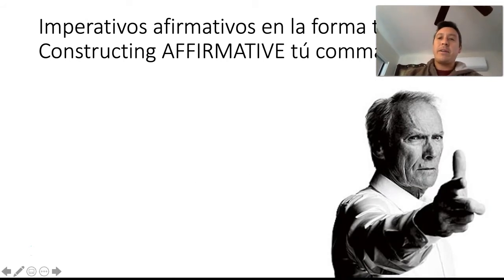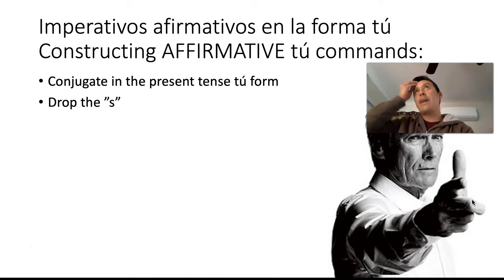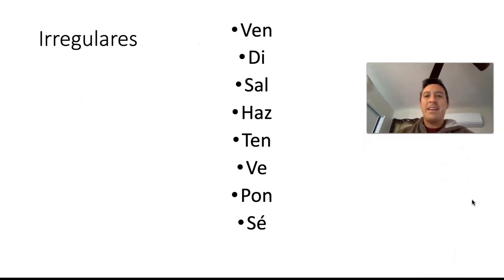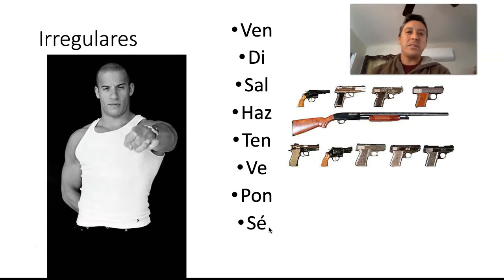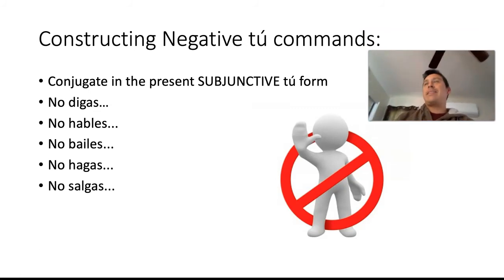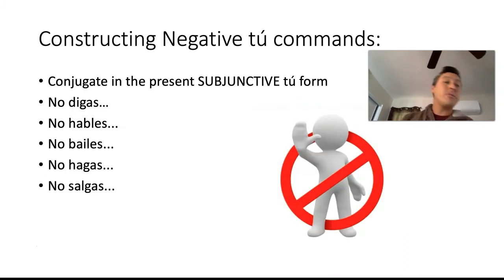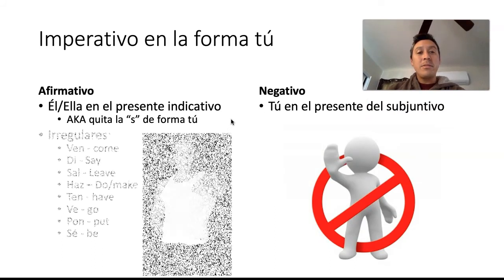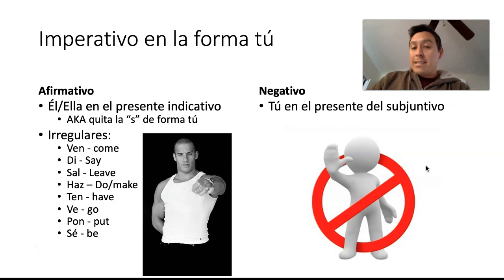Seals - Spanish 3 - Imperative Tu Commands EdPuzzle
Meant for EdPuzzle. Some pauses won't make sense on here.